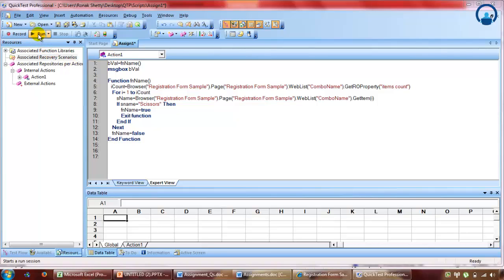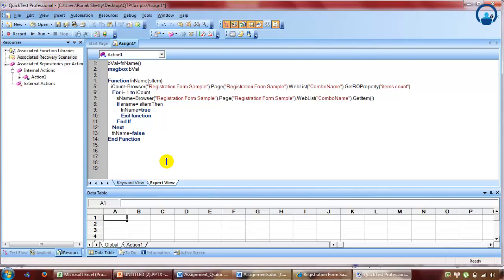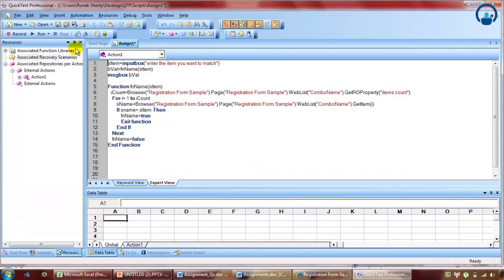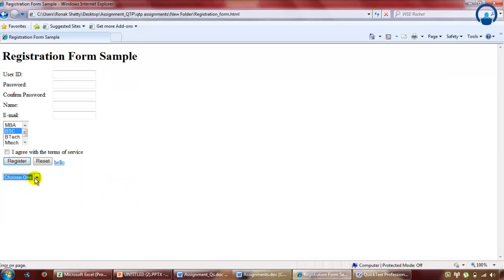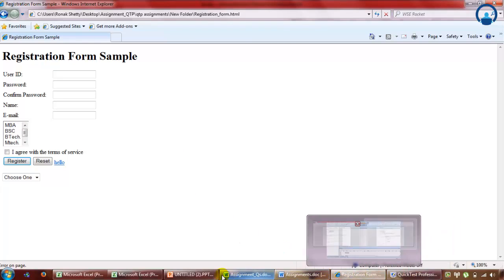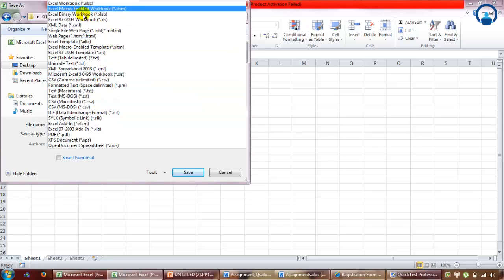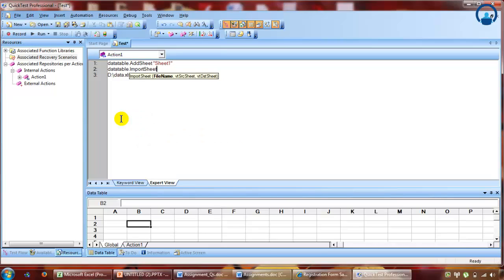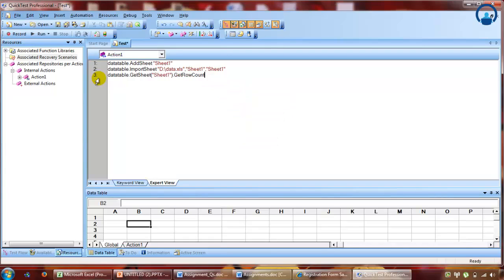QTP Tutorial 129 : QTP VBScript Programming Part 8 |QTP Tutorial for Beginners.